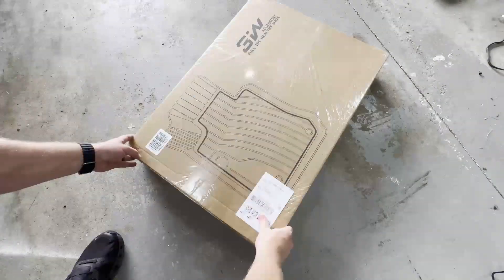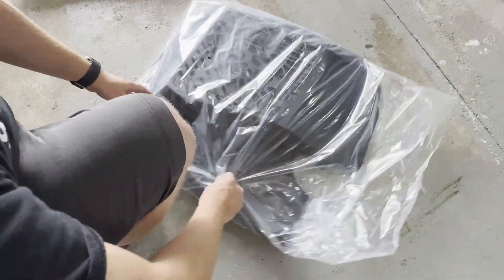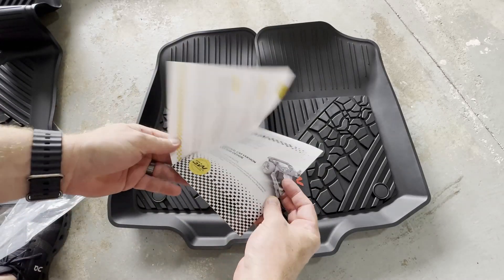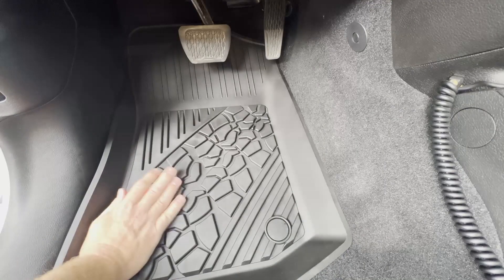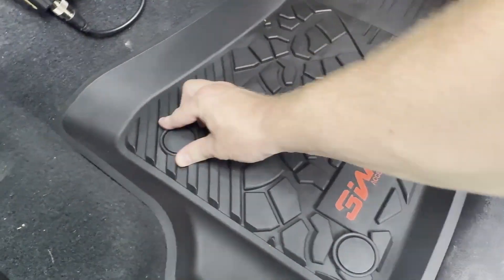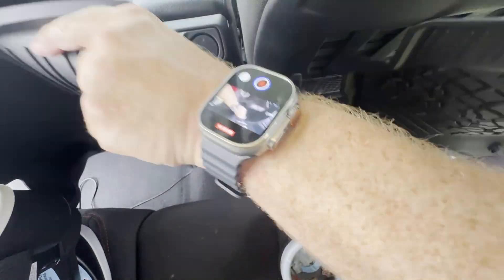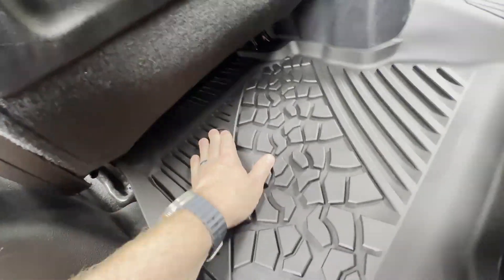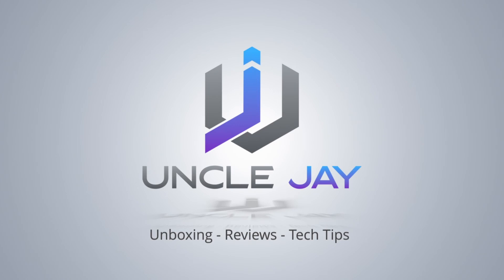3W Floor Mats - Jeep Wrangler/Gladiator - Unbox and Installation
The Mopar floor mats are expensive.  The 3W Floor mats are WAY less expensive.  Are they any good?  Lets unbox these things and find out.

 About this item (From Amazon Link) :

PERFECT FIT
Compatible for 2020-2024 Jeep Gladiator. It includes 1st and 2nd row floor liner; Custom fit design for greatest coverage and protection for 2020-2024 Jeep Gladiator 's carpet.

The TPE material ensures 100% safe, 100% odorless in all weather (rain, fog, snow, etc.). 3W Jeep Gladiator is compatible with the 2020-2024 Jeep Gladiator, which provides excellent protection for your carpet. Absolutely slip-resistant.

TOUGH & Flexible
The Recyclable TPE is 300 times more temperature resistant than PVC.It not only remains flexible in extremely cold weather but also stays non-toxic, odorless in very hot car interior. The great density of TPE materials also ensures the durability of the floor mats.

3W floor liners are compatible with the 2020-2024 Jeep Gladiator. They are easy to clean. The High-density TPE materials with deep grooves on the surface will trap liquid, milk, snow, dirt, sand etc.

WARRANTY
Buy with confidence! We offer a LIMITED LIFETIME warranty on products damaged during delivery or a confirmed manufacturer defect. If you are not sure whether the floor mats will fit your vehicle or do not know which model to choose, please contact us before purchasing.Your satisfaction is our ultimate goal!